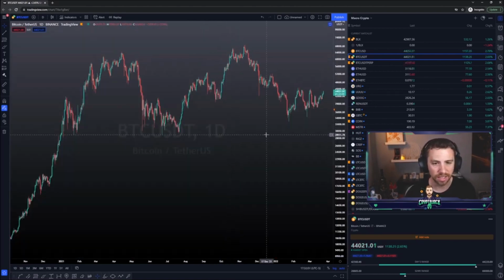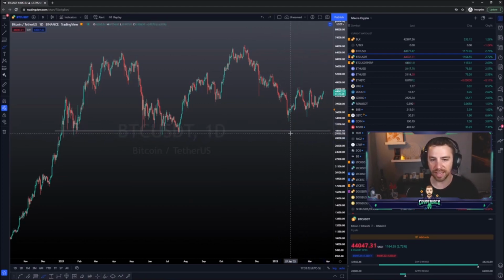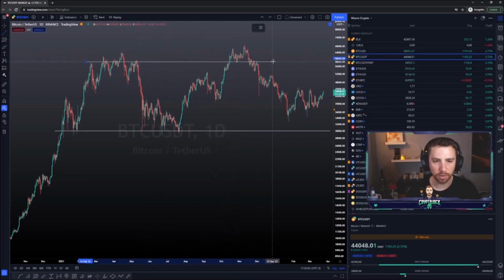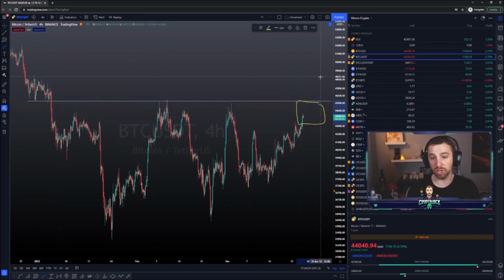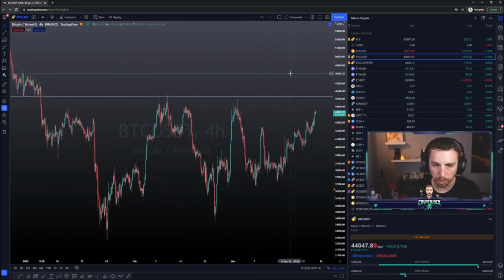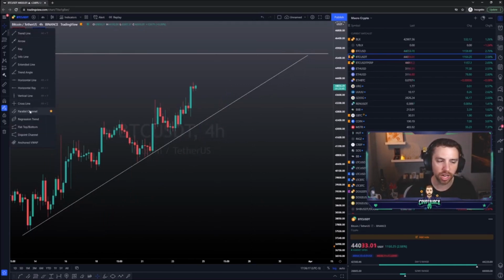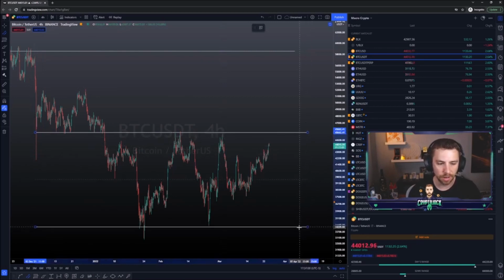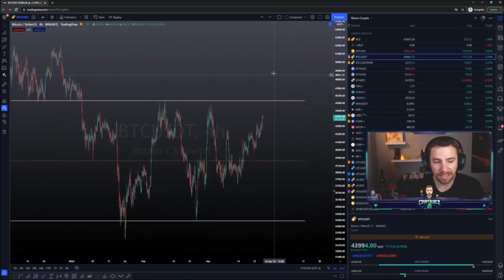SUPPORT AND RESISTANCE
Two of my favorite market topics SUPPORT and RESISTANCE levels. Lets dig into it...

for the thumbnail art work.

Check out my live content on Sundays and Wednesdays at 8:30pm CST on Twitch